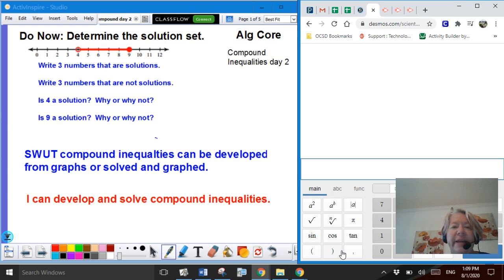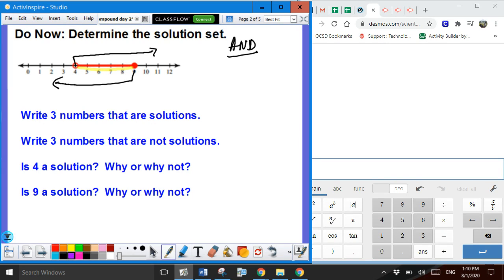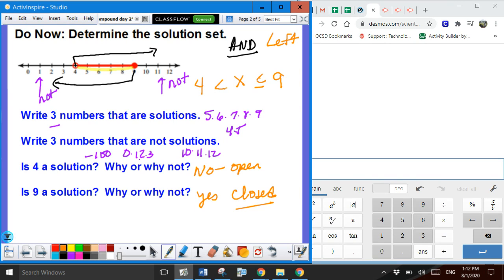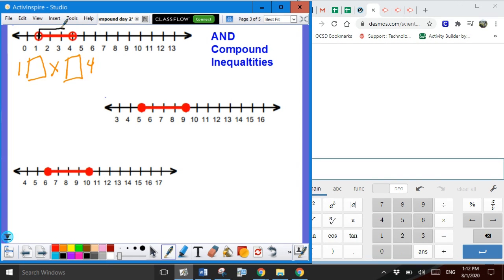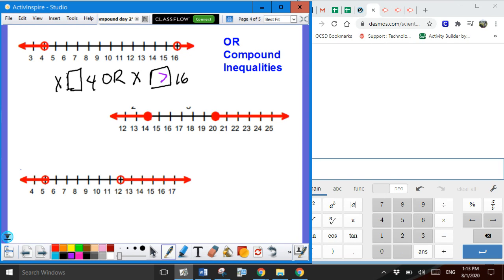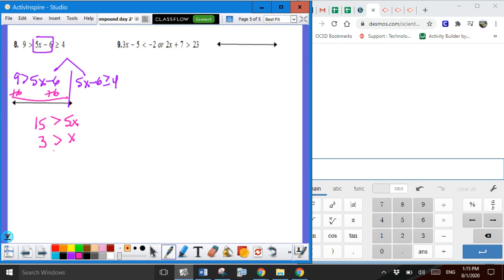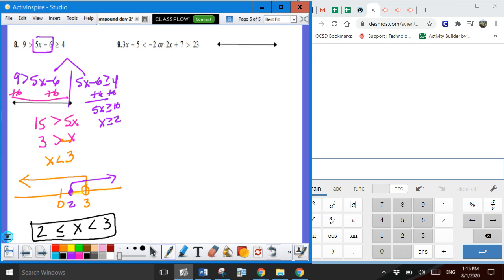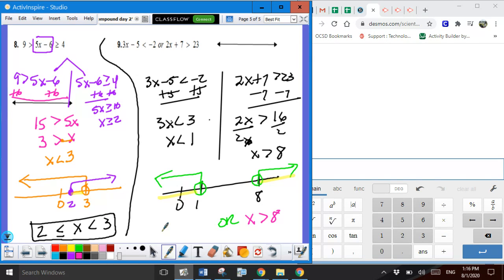Algcore Compound Inequality day 2 Video